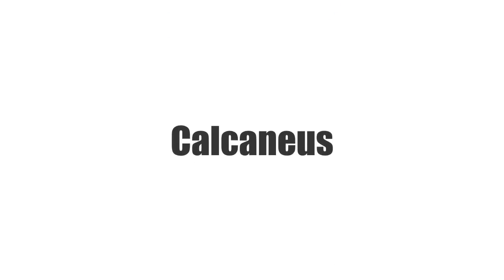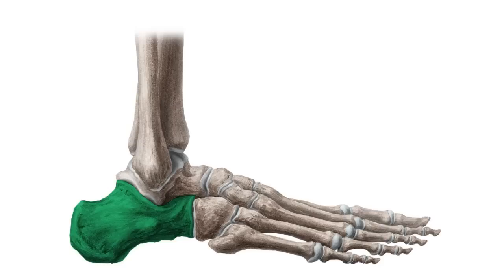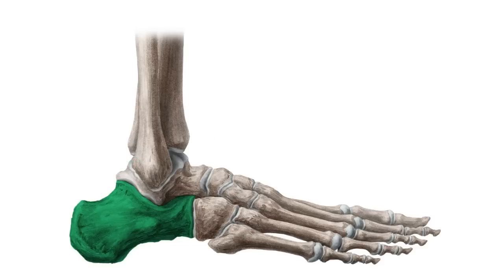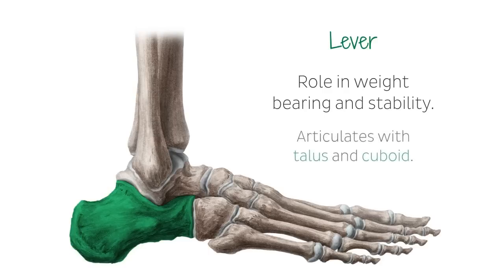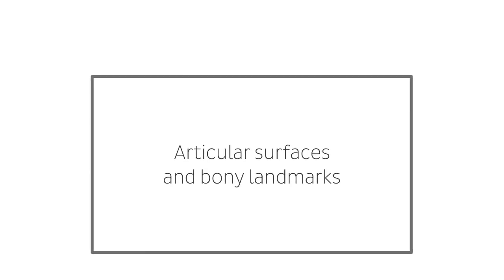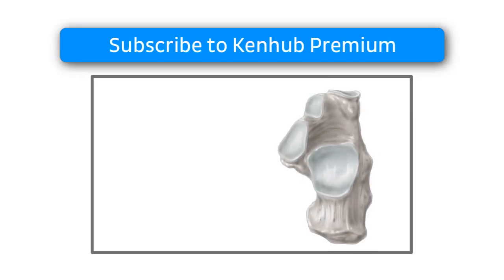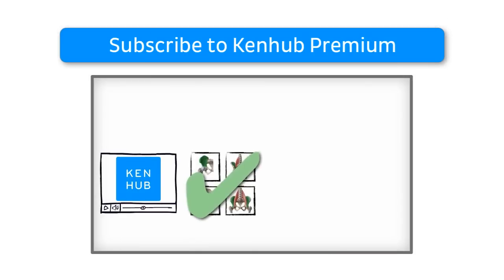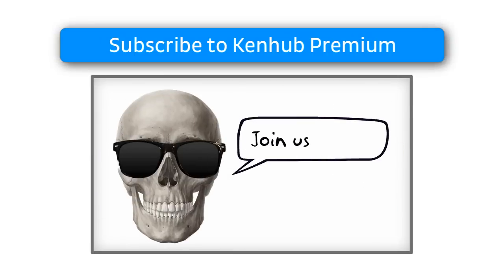Overview of the Calcaneus (preview) - Human Anatomy | Kenhub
Want to learn more about the calcaneus bone? You’ve come to the right place! In this video, we introduce you to the topic.

Oh, are you struggling with learning anatomy? We created the ★ Ultimate Anatomy Study Guide ★ to help you kick some gluteus maximus in any topic. Completely free.

To master this topic, click on the link and carry on watching the full video (available to Premium members)

Want to test your knowledge on the calcaneus? Take this quiz

Read more on the calcaneus in this FREE article, and also learn about foot fractures and plantar fasciitis!

For more engaging video tutorials, interactive quizzes, articles and an atlas of Human anatomy and histology, go